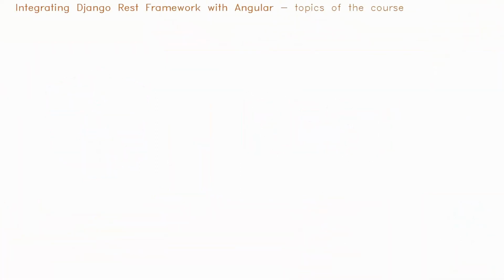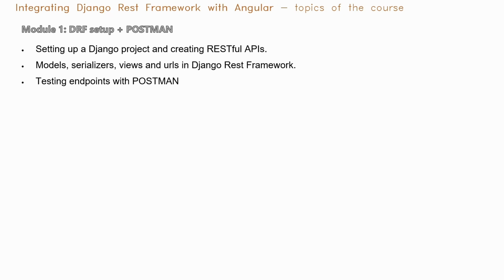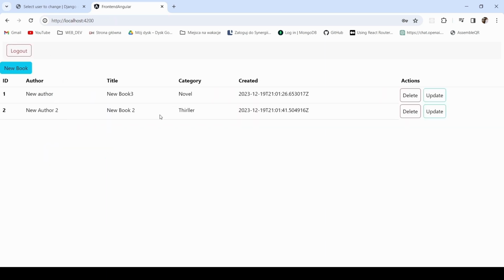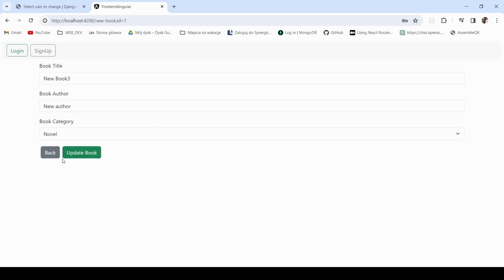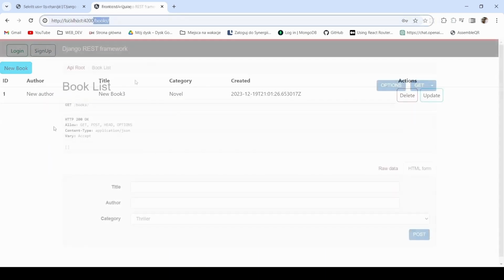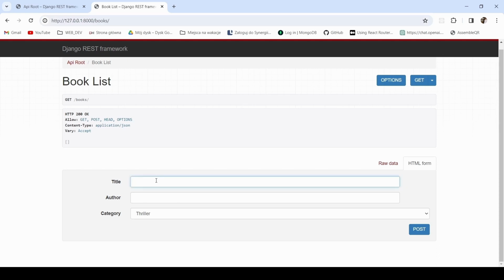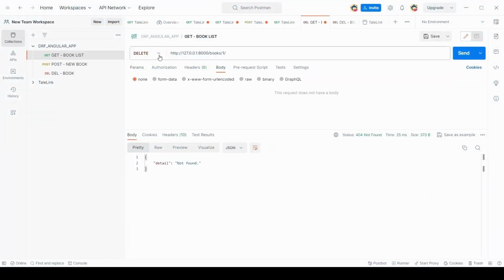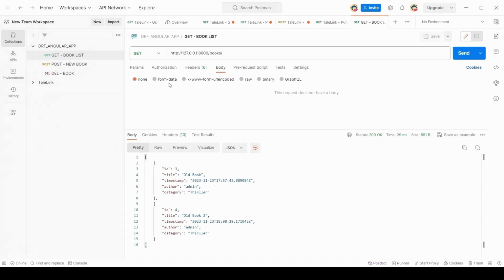RESTful API with Angular & Django: Learn CRUD & AUTH 2024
Welcome to a demo of our comprehensive Rest API, Angular + Django Rest Framework -  Udemy course!

This course is designed to equip participants with the essential skills for building modern web applications.

Throughout the course, participants will delve into the intricacies of frontend development using Angular, where they'll learn to create dynamic and interactive user interfaces. From component creation to handling user input and managing application state, participants will gain hands-on experience in leveraging Angular's powerful features to enhance user experience.

On the backend side, participants will explore Django Rest Framework (DRF), a powerful tool for building RESTful APIs. They'll learn to set up Django projects, define models, create views, and configure URLs, laying a solid foundation for backend architecture. Through practical exercises, they'll master the creation of RESTful APIs, enabling seamless communication between frontend and backend.

One of the course highlights is the focus on authentication, where participants will learn to implement token-based authentication using Django Rest Framework. Understanding the importance of security in web applications, they'll ensure the protection of user data while providing a smooth authentication experience for users.

Furthermore, participants will gain insights into testing APIs using tools like POSTMAN, allowing them to verify functionality and performance. By conducting comprehensive tests, they'll ensure the reliability and efficiency of their APIs .

By the end of the course, participants will have the skills and knowledge needed in full-stack web development. Whether you're a beginner looking to kickstart your web development journey or an experienced developer seeking to expand your skill set, this course offers valuable insights and practical experience to help you succeed.